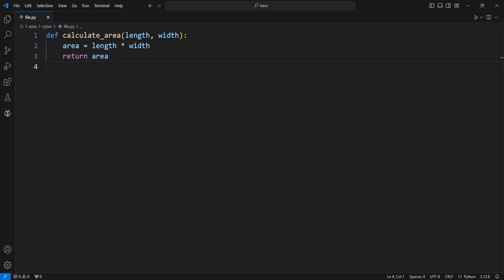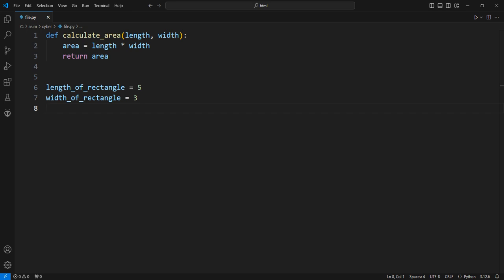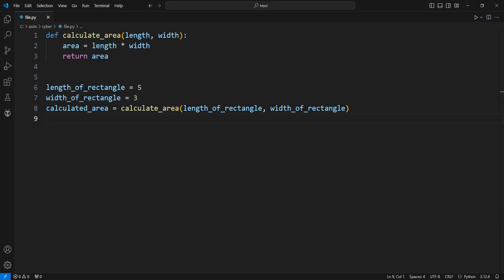Python Functions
In Python, a function is like a recipe or a set of instructions that you can define once and use many times.